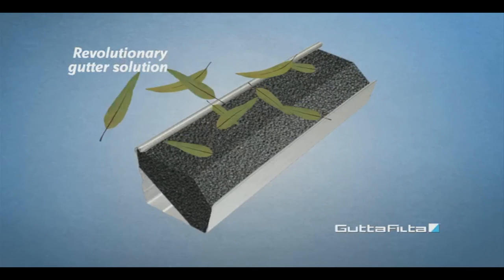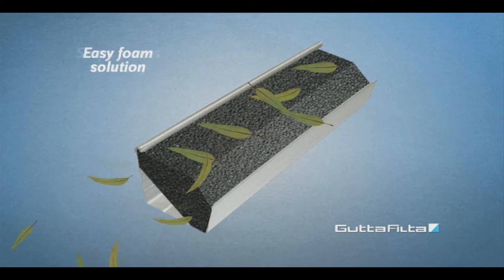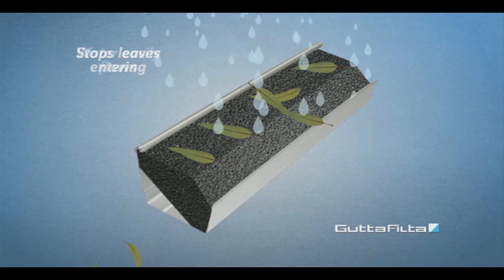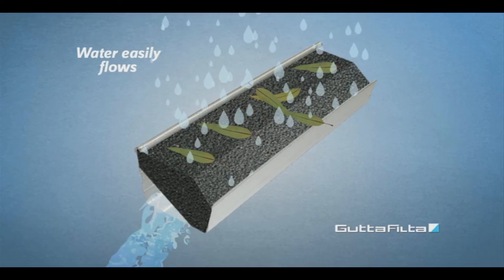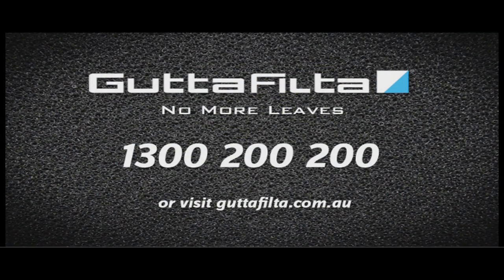GuttaFilta.com.au 1300 200 200 Gutter Guard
Foam Gutter Protection Systems prevents, build up of debris in the gutters, vermin from getting into your roof, loss of rainwater and clogged gutters becoming a fire hazard. Guttafilta has many names and description by which we can call it, foam gutter guard, gutter filter foam, gutter foam, foam gutter guard systems, gutted filter, gutter guard, foam guard, foam filter, wire mesh replacement. Gutter filter foam solution replace the wire mesh that takes a long time to install and it is extremely difficult to maintain. Foam Gutter guard is easy to install. Foam gutter filter is easy to maintain.